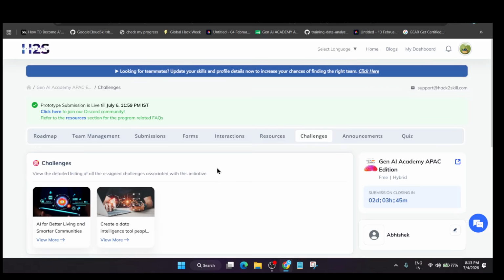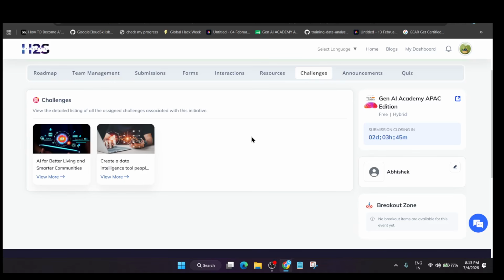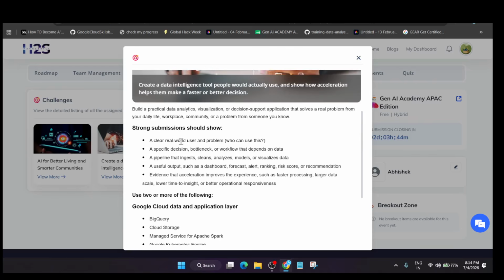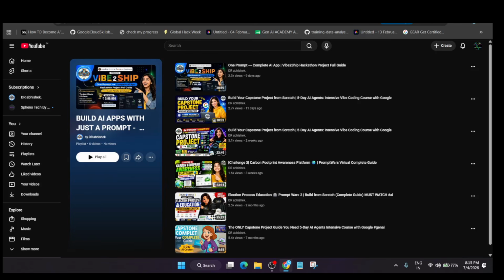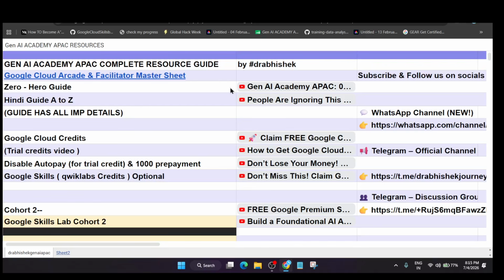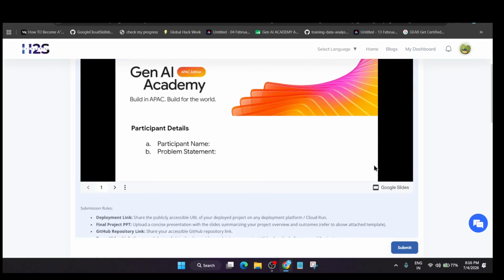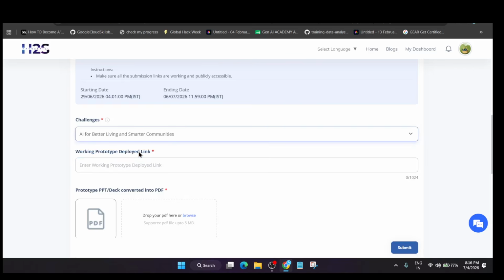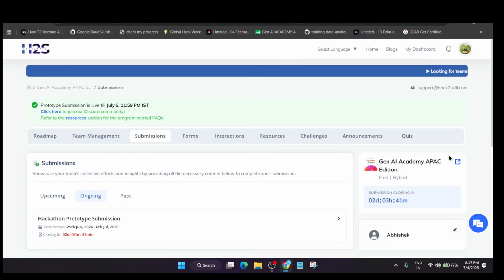Gen AI Academy APAC Project Submission Guide 2026 | Build Your AI Project Like a PRO!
Gen AI Academy APAC Project Submission Guide 2026 is here! Learn how to build your AI project like a professional and submit it successfully. In this complete step-by-step tutorial, I'll show you how to choose the best project idea, build it using Google AI technologies, create an impressive demo, prepare your documentation, and submit your project with confidence.

🔍 Common Queries
Gen AI Academy APAC
genai academy apac
genai academy apac 2026
google cloud credits
free gcp credits
how to claim gcp credits
genai academy credits
google cloud free credits
gcp credits tutorial
gGen AI Academy
Gen AI Academy APAC 2026
Gen AI Academy Project
Gen AI Academy Project Submission
Gen AI Academy APAC Project Submission
Gen AI Academy Guide
Gen AI Academy Tutorial
Gen AI Academy Project Guide
Gen AI Academy Capstone Project
Google AI Academy
Google AI
Google Gemini
Gemini AI
Gemini API
Google Cloud
Vertex AI
Google Cloud AI
Generative AI
AI Project
AI Project Ideas
AI Project Tutorial
AI Submission Guide
Project Submission 2026
Build AI Project
AI Demo
AI Capstone
google cloud credits 2026
genai academy apac guide
google cloud rewards
google ai ecosystem
learn ai free
free ai learning